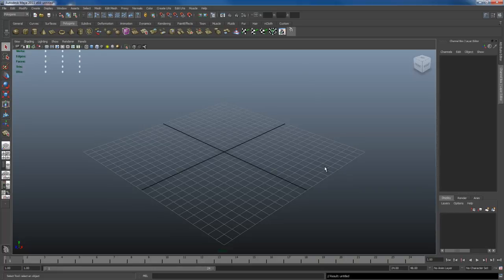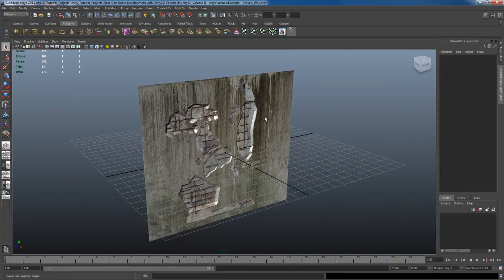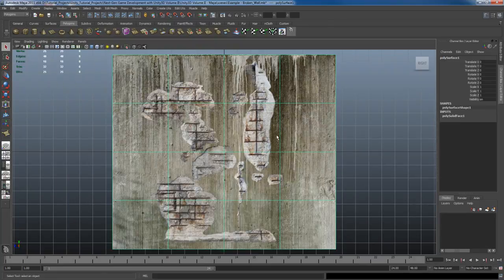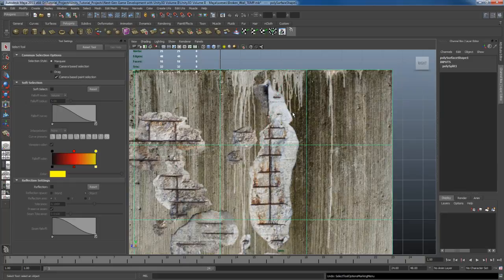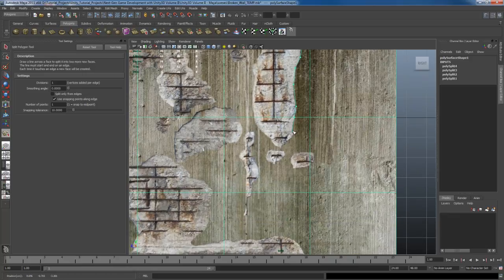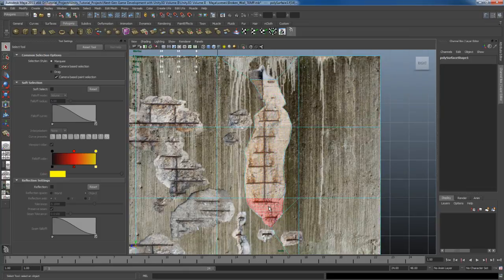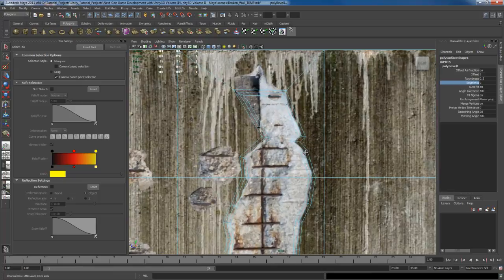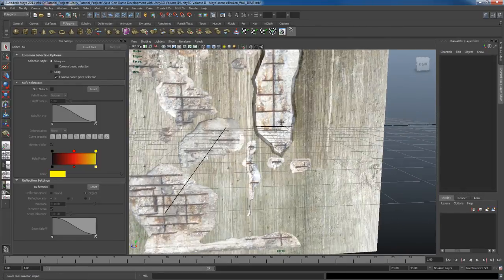07 Example03 BrokenWall